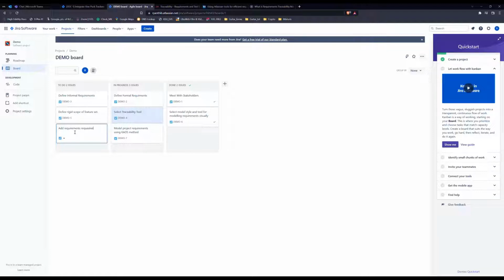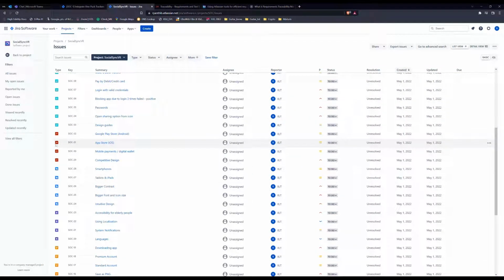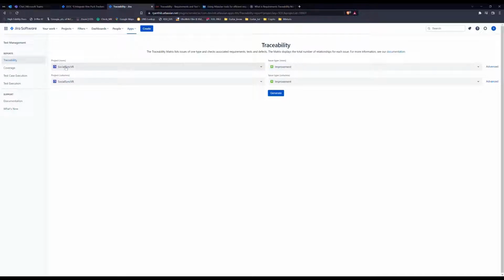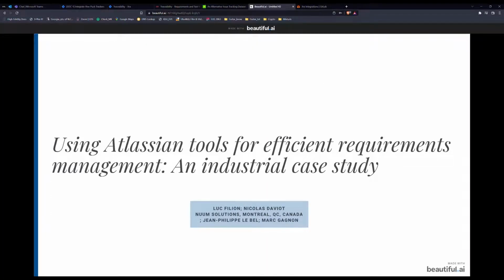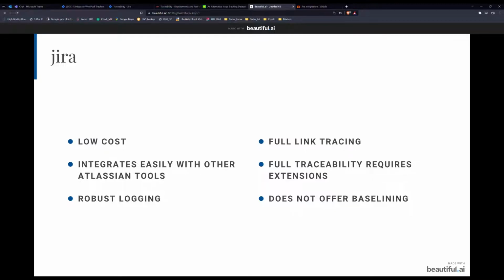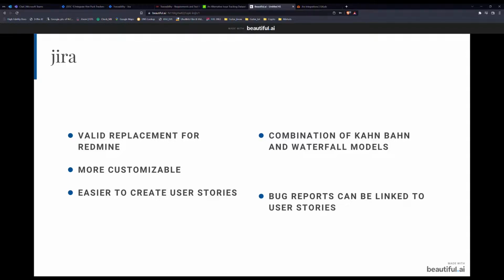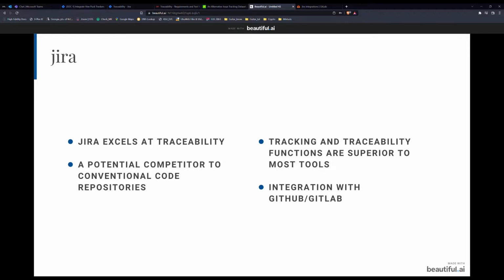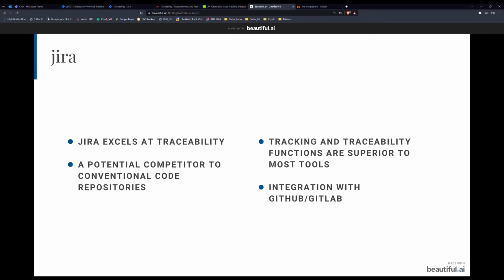Is Atlassian Jira a Viable Requirements Engineering Tool?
*Note: Google Scholar login required for IEEE papers.